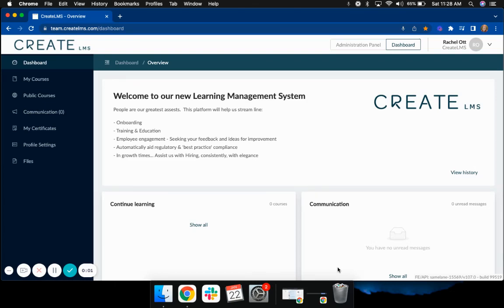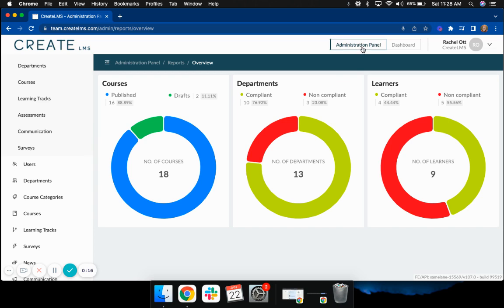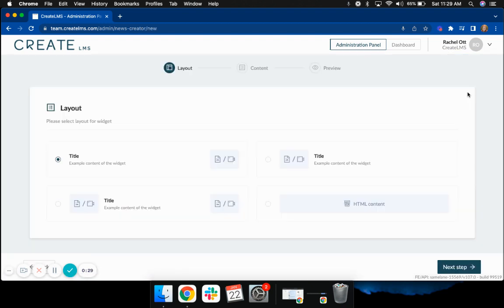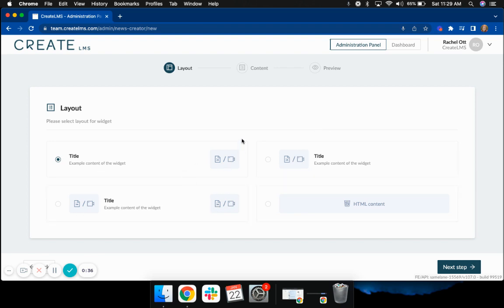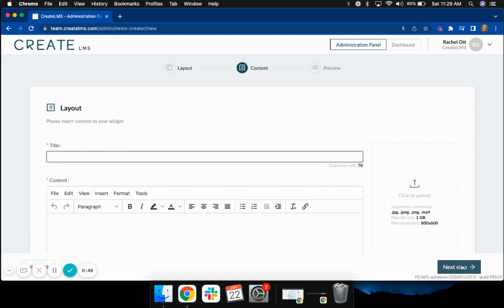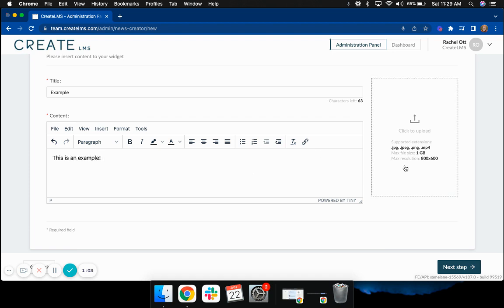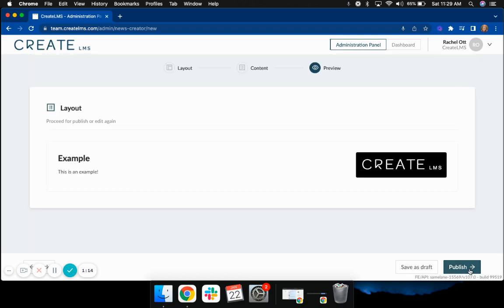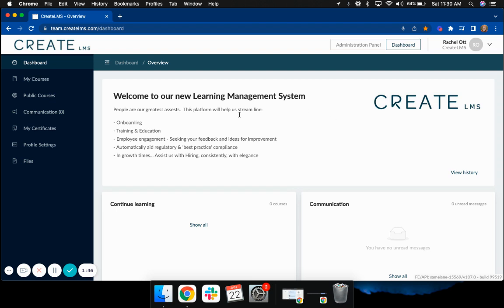CreateLMS - News Features.mp4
Learn how to use the news feature to spread announcements to your team/employees/learners on new updates.